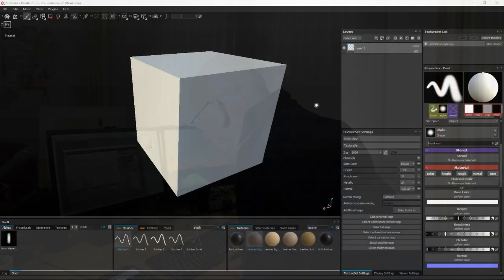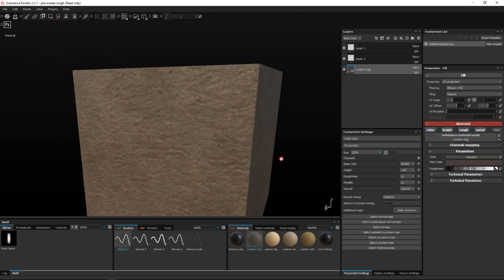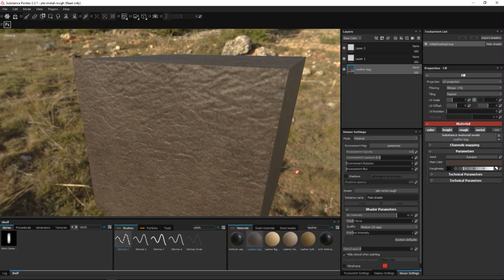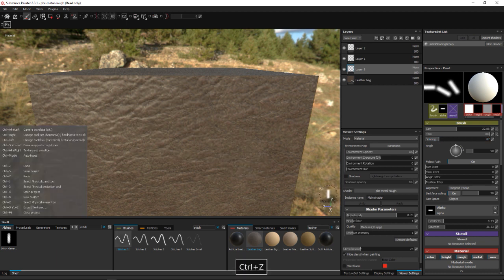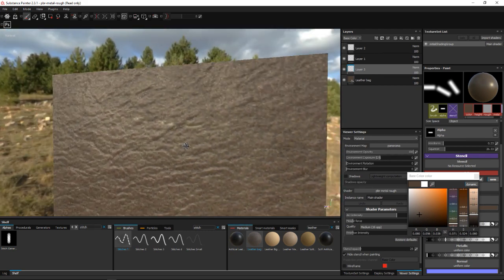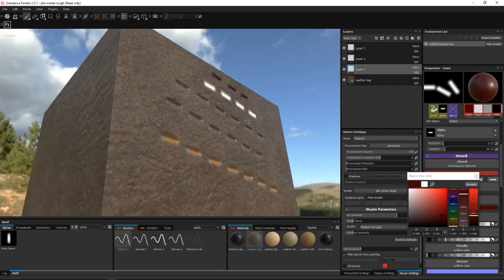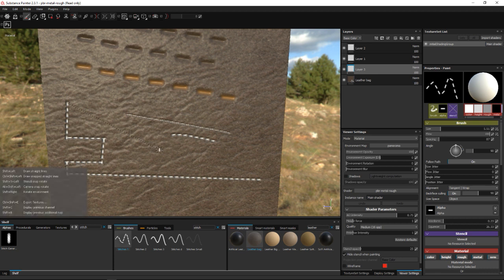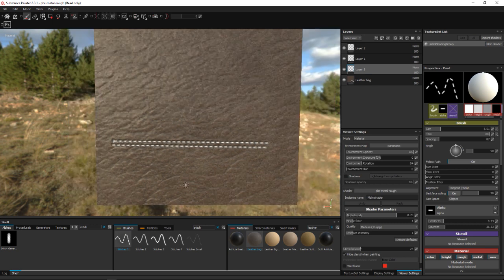Substance painter 2.3.1 tutorial : How to create Leather Stitches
In this Substance Painter 2.3.1 tutorial I will show you how to create leather stitches.

3D Control : SpaceMouse Enterprise Kit

3D Mouse : SpaceMouse Enterprise Kit ( AutoCAD mouse )

Small Gorilla Tripod for desk :

Normal Tripod for outside :

Wacom tablet

Mouse :
Sharkoon FireGlider Laser 3D Mouse

Microphone Pop filter :

Monitor 27 Inch :